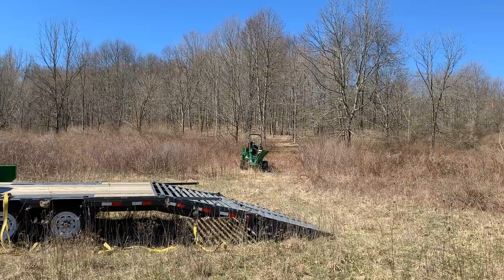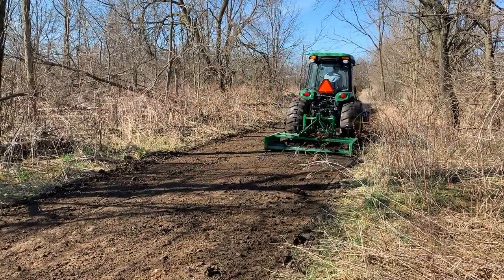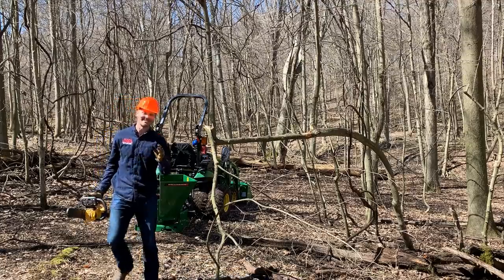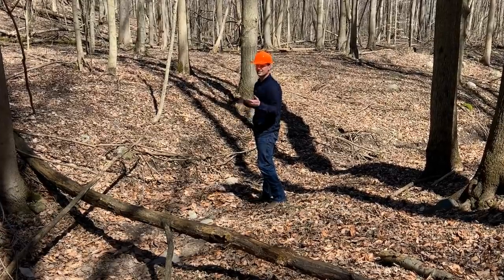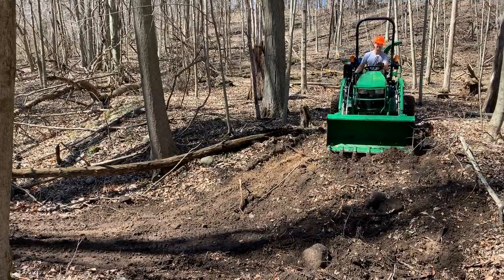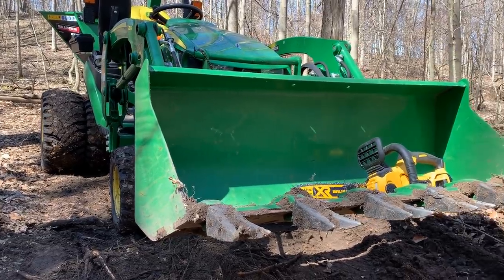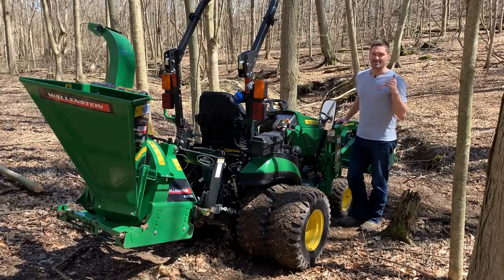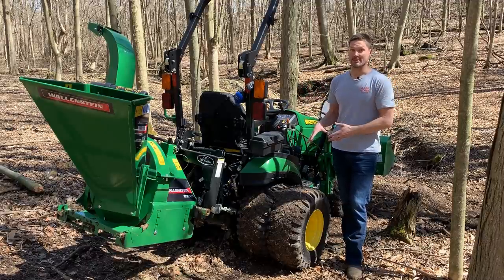TOOTHBAR RIPS THROUGH ROCK! BRUSH CRUSHER CLEARS A PATH!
Join me in the woods as I get some tractor therapy.  I mess around with my John Deere 1025r tractor, 120r Loader, Wallenstein BX36S Chipper, Westendorf BC-4200 Brush Crusher, and Heavy Hitch Toothbar.  I have a long list of projects to tackle this year and am determined that some of them are actually going to get done unlike years prior!

The first big project is to carve a path through the woods to fit a tractor and grade a ravine so that I can install food plots for deer hunting in the fall.  I think the Heavy Hitch toothbar is the perfect tool to tackle the rocky ground that's found on my hunting lease and the Brush Crusher will help clear the way through the woods.  I ran out of time to give the Wallenstein BX36s chipper a proper meal, but at least got to try it out briefly.  There will be plenty more opportunities to put it to the test.

DEWALT 20V CHAINSAW